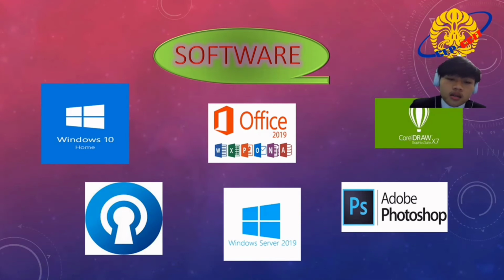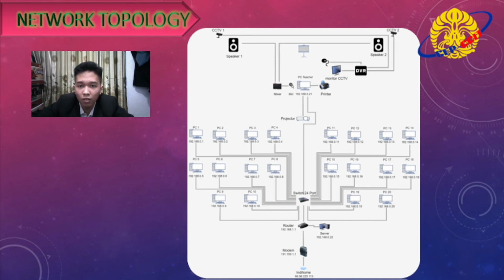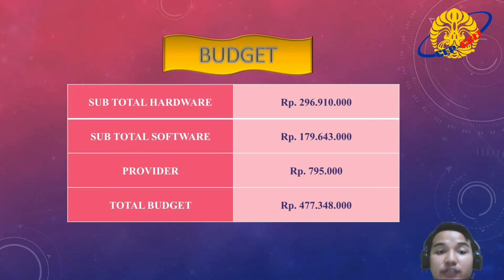Project Computer Lab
Computer Lab

- Paslian Sahat Rafael
- Adi Satrio Wicaksono
- Ramadhani Isya

Faculty : Tri Agus Riyadi, S.Kom., M.T.